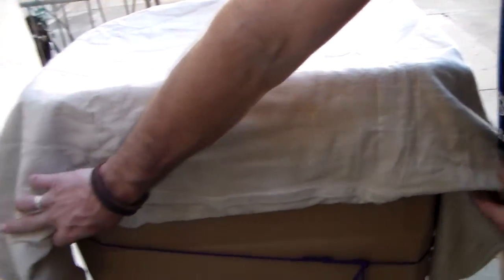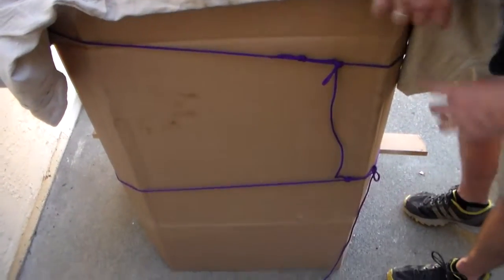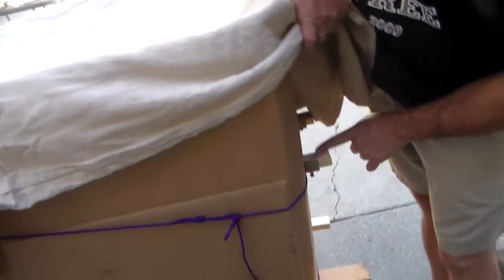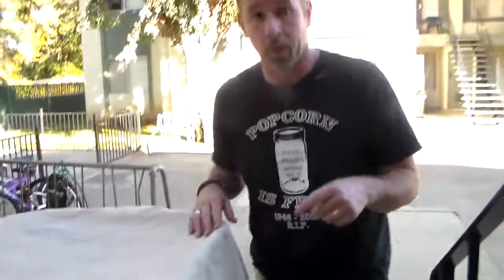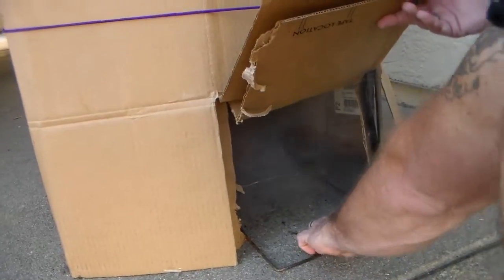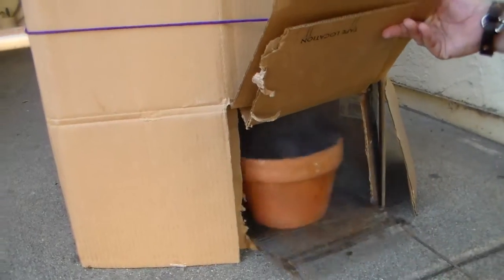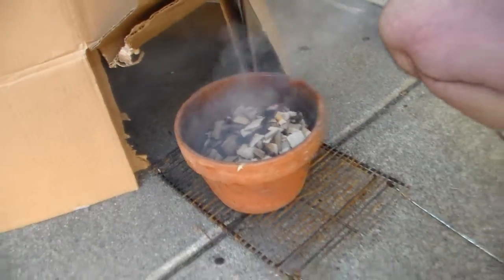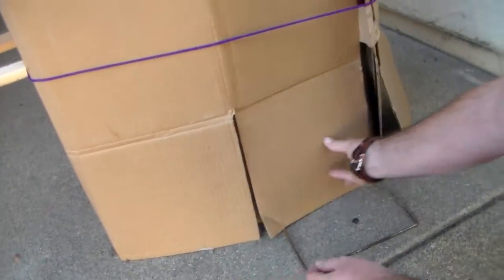Homemade smoker.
Quick and easy way to smoke fish for Apartment people.